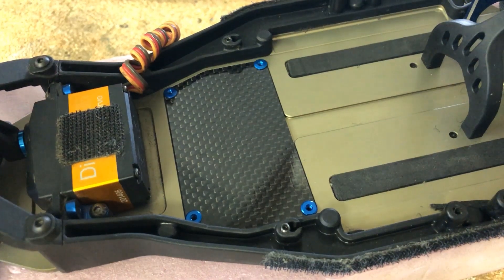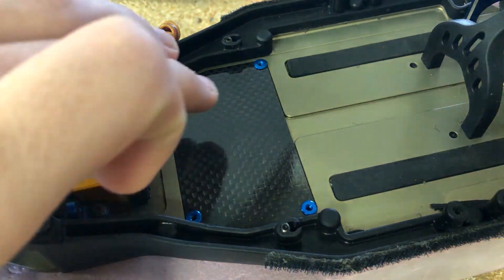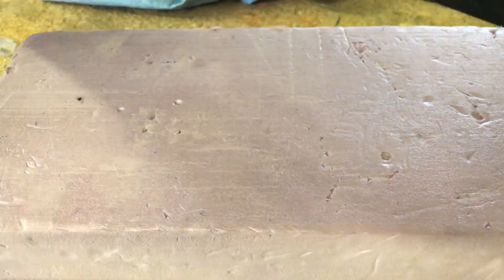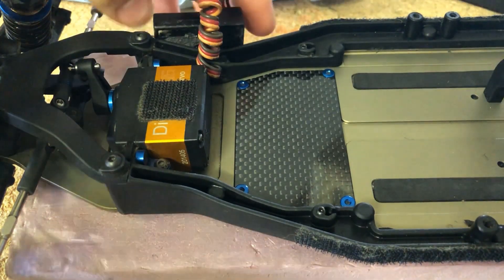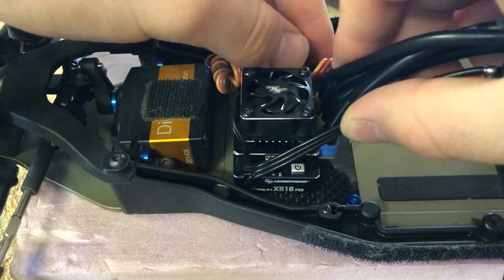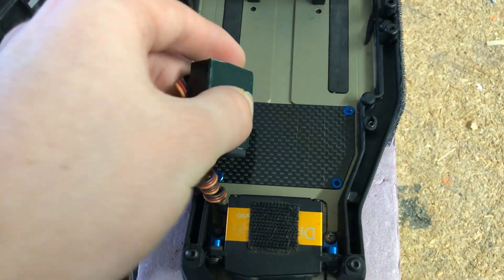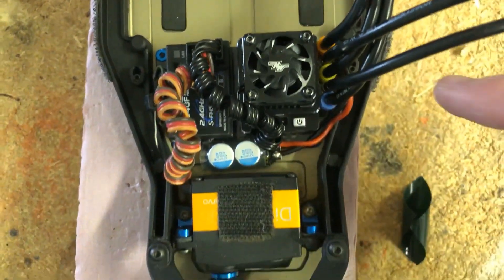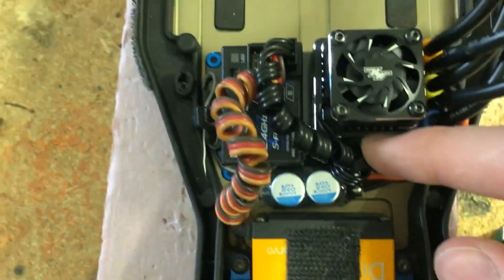Hobbywing XR10 PRO G2 esc install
The new Hobbywing XR10 pro G2 ecs, many new features. check them out